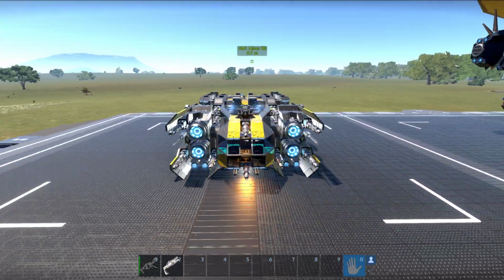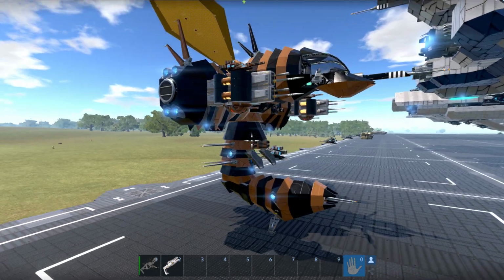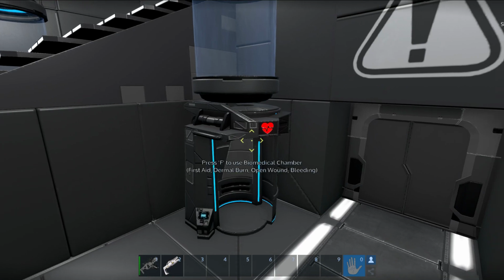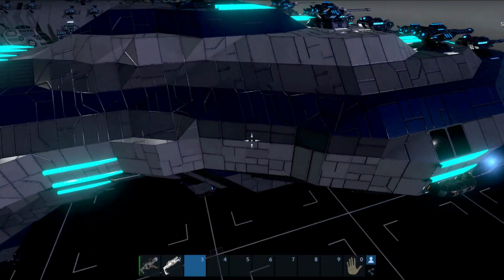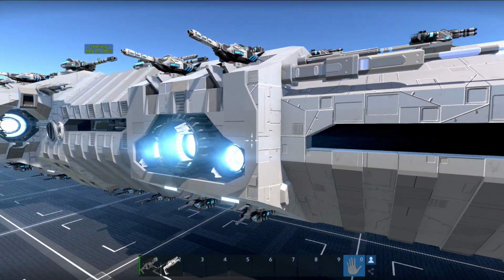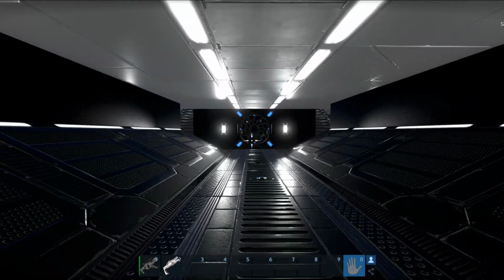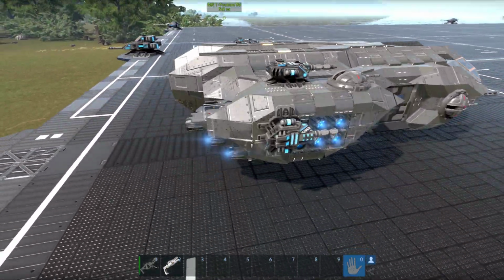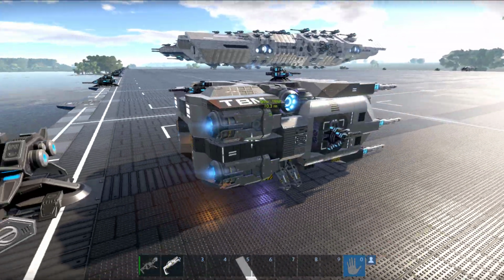Empyrion Galactic Survival - A look at the workshop part 50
In this video I take a look at several different creations on the Steam Workshop. Below is a list of all creations shown in this video with Steam workshop links and video time stamps if you want to just view a specific creation.

HM1 Miner - Reforged Eden by Ente - At video start